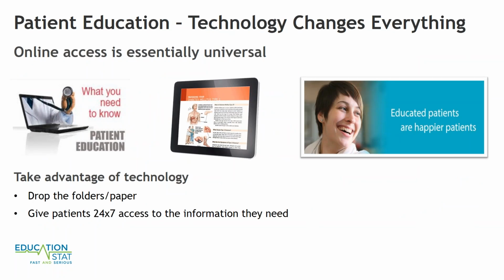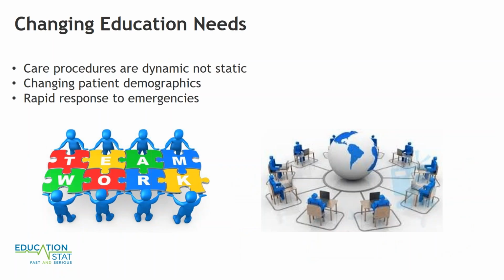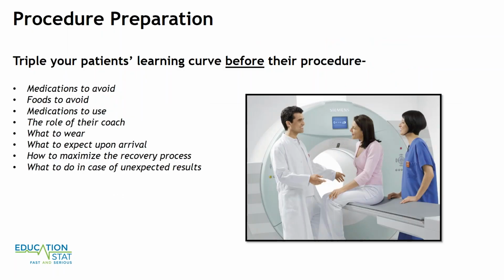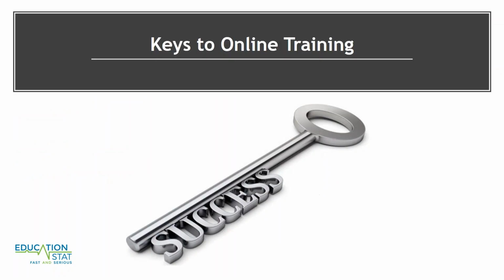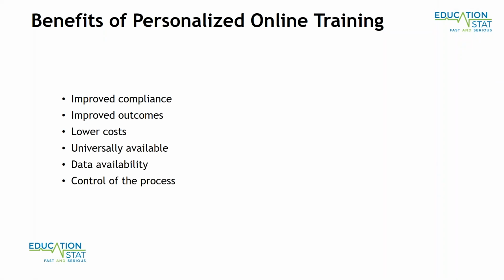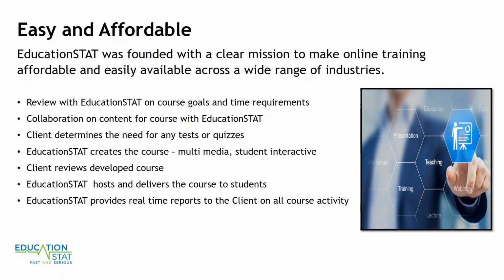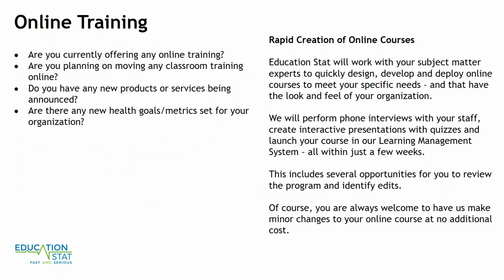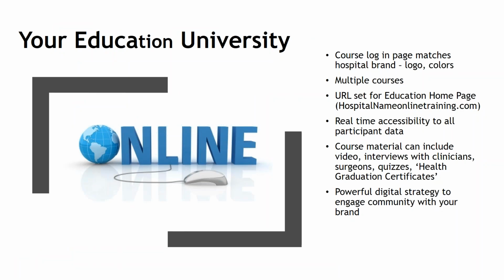Patient Education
Webinar Video